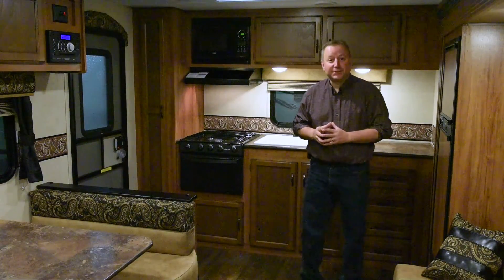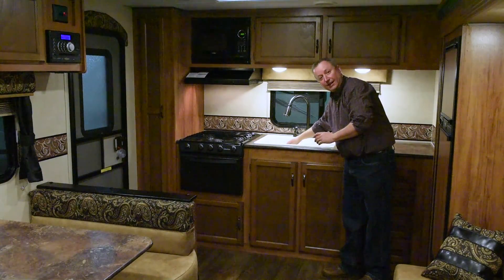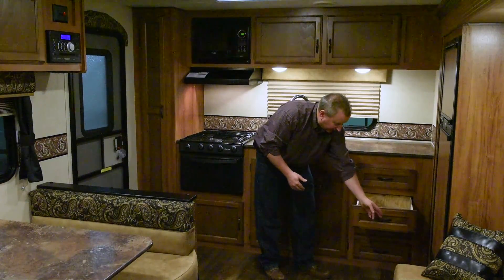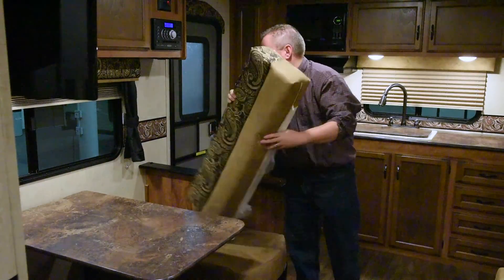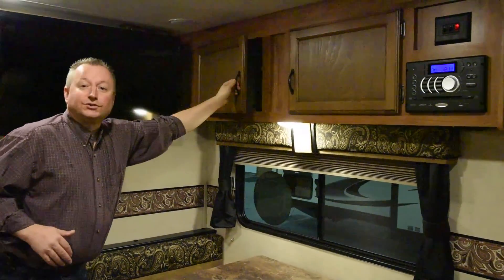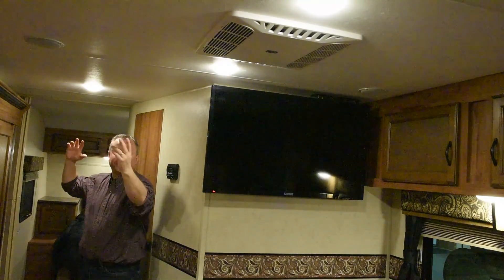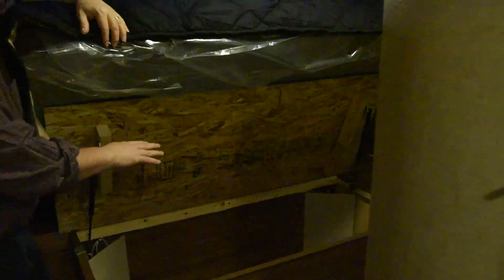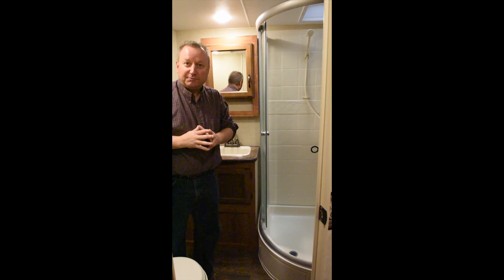2017 KZ RV Spree Connect C260RKS Interior Features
View the interior features of the 2017 KZ Spree® Connect C260RKS travel trailer.